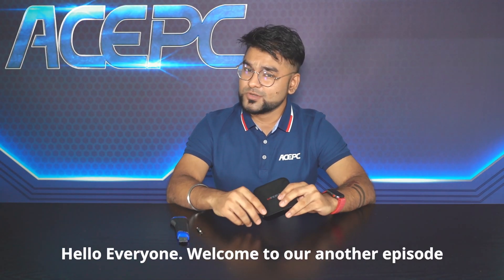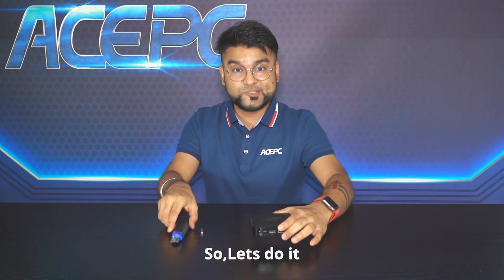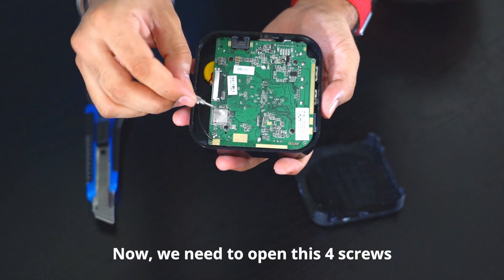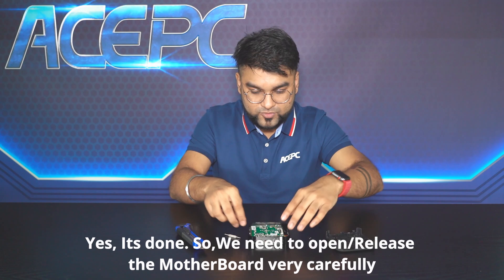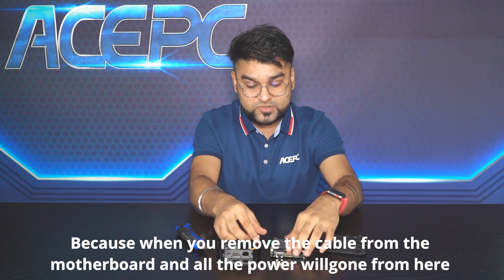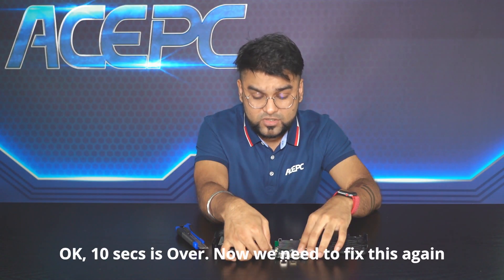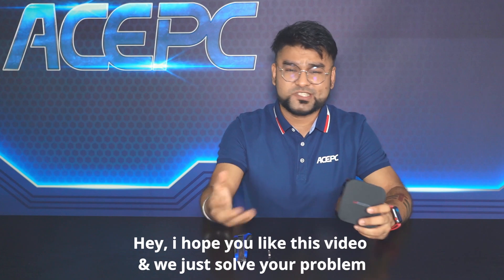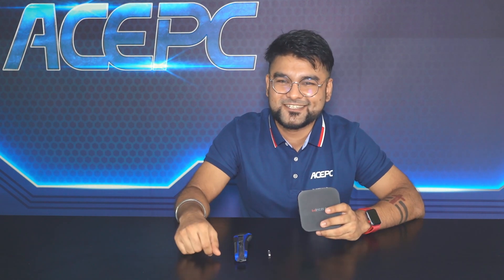How to reset BIOS of W8 MINI PC | Discharge the Battery | ACEPC Wintel Pro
Reset BIOS with Discharge Battery
Why do you do this: The machine's blue and red lights flash alternately after booting, and there is no display after booting or changing the BIOS settings and the lost one -the BIOS self-test cannot be completed, and the time is not synchronized.

00:01-00:03  Hello Everyone. Welcome to another episode.
00:04-00:09  Today we are going to show you, about this MINI PC which is W8/T8
00:10-00:11  And which is also called Wintel Pro
00:12-00:17  So our main problem is maybe sometimes nothing on the screen or maybe its black
00:18-00:22  Or the 2nd problem is Takes little more time or less time
00:23-00:28  So today we're gonna show you, how  to discharge the battery from this MINI PC
00:29-00:32  And fix this problem, so farther let's go

Technical Part

00:34-00:40   So the first step- we need to open the back part of MINI PC.
00:41-00:43 Let's do it.
00:44-00:50  We need something like this which can help you to open the back part.
00:51-00:53    So let's do it.
00:57-00:59   Yes. The back part is already open.
01:02-01:04   So Now, we need to open this 4 screws
01:07-01:09   We need to do it one by one.
01:23-01:36   Yes, It's done. We need to open/Release the MotherBoard very carefully. It's done
01:39-01:43   Now, we need to discharge the battery cable
01:46-01:55   We need to take out this black & red cable very carefully.
01:56-02:00   So it's removed from our motherboard
02:03-02:10   Because when you remove the cable from the motherboard and all the power will go from here
02:13-02:23  Then we need a metal material thing to fix it.  (10 secs)
02:24-02:30  We need to hold this metal for 10 secs in this discharge part.
02:40-02:47    OK, 10 secs is Over. Now we need to fix this again.
03:07-03:10  We need to fix these 4 screws again.
03:17-03:19  You should do it very carefully.
03:51-03:57  Yes, it's done. We need to fix this back part again.
04:01-04:03  Yes, it's done.

04:04-04:09  Hey, I hope you like this video & we just solve your problem.
04:10-04:18  Check more details on description section for getting more info from there
04:19-04:24  And If you have any problem with the same issue, better to change the battery (it's cheap)
04:25-04:33  Another thing, we will upload more videos in the future. Just keep watching our channel & our FORUM.
04:34-04:39 IF you have any technical questions, you just directly message in our FORUM.
04:40-04:44  Our technical team will handle your problem immediately.
04:45-04:48   So thank you so much and keep in PEACE.